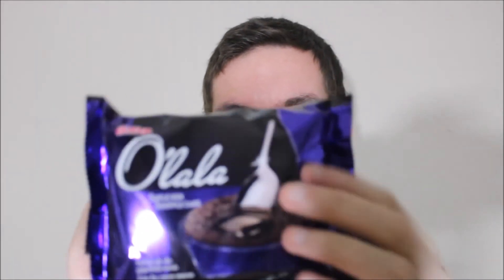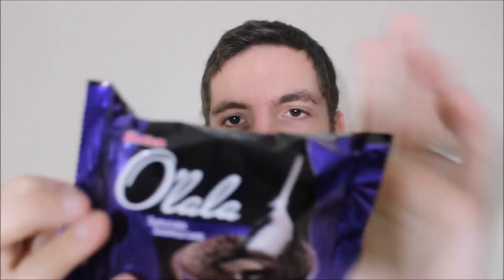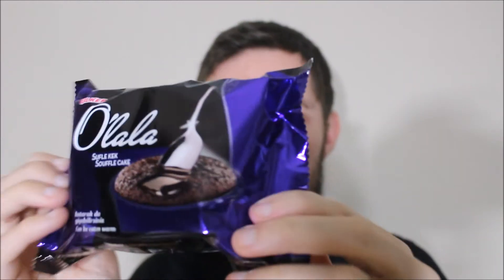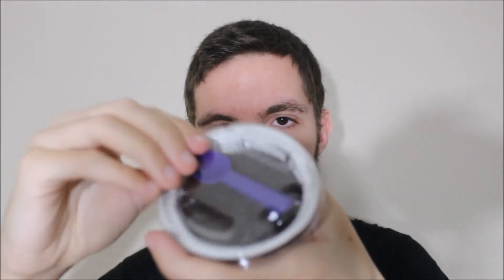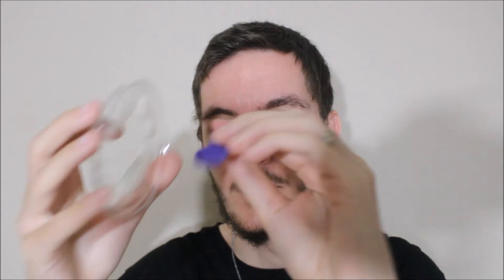Trying Turkish Ülker Olala Sufle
On my mission to eat snacks from every country on Earth, I try Ülker Olala Sufle